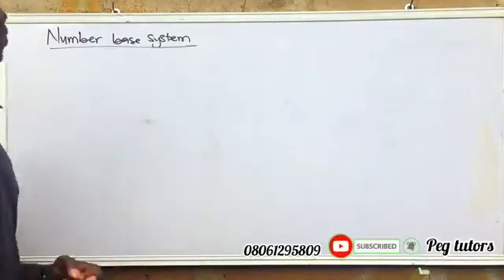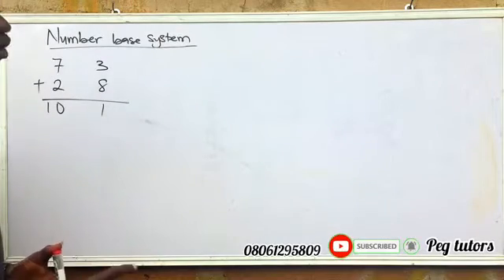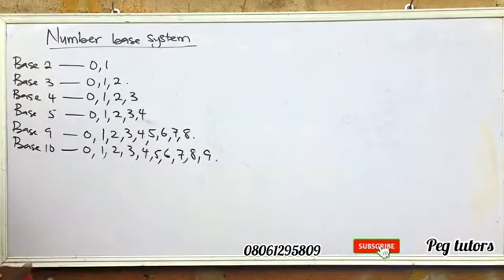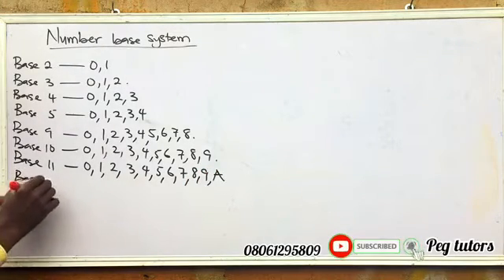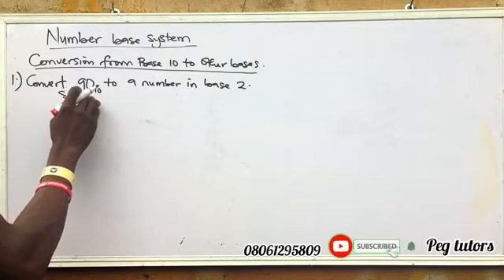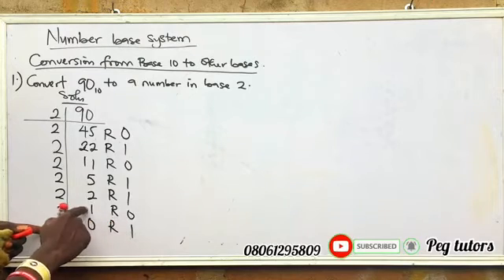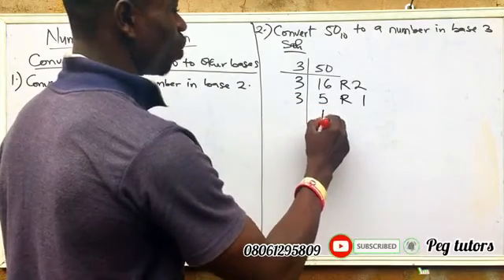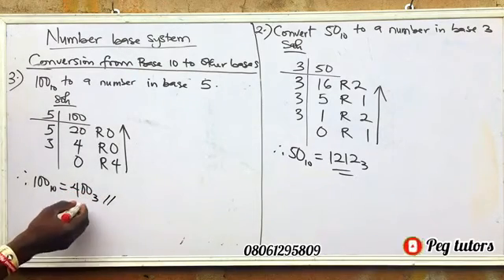Number base system: conversion from base 10 to other bases. Lesson 1